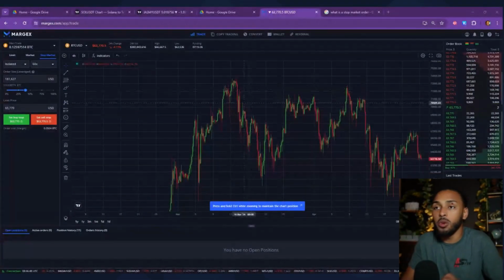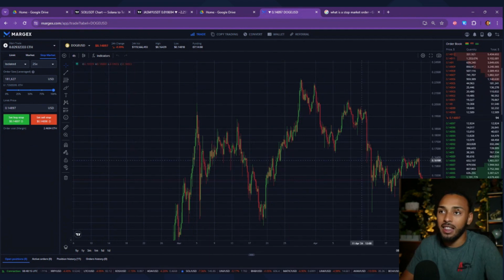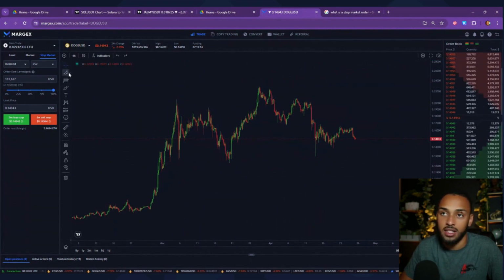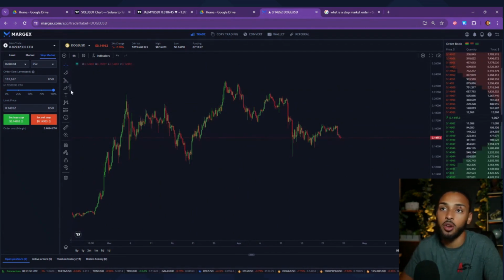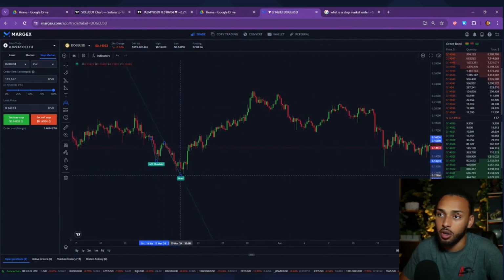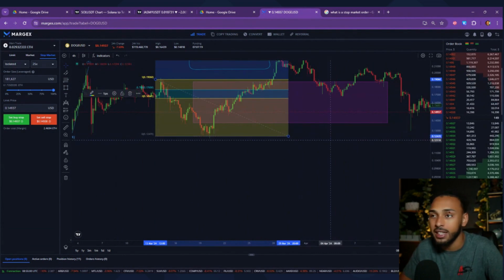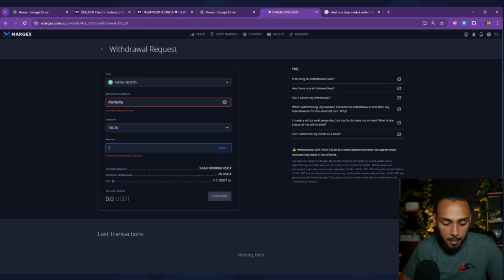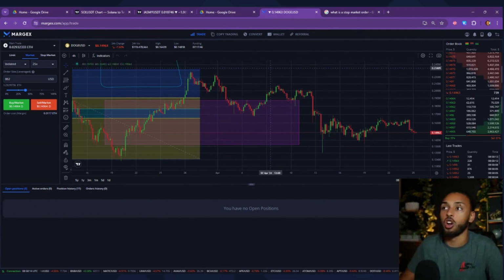HOW TO LEVERAGE TRADE IN CRYPTO PART 1: INTRO TO MARGEX | MARGEX TUTORIAL 2024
Today we will be going over how to Trade on leverage with Margex!